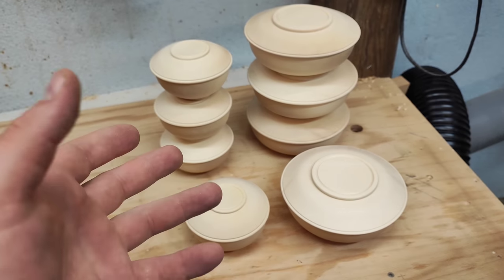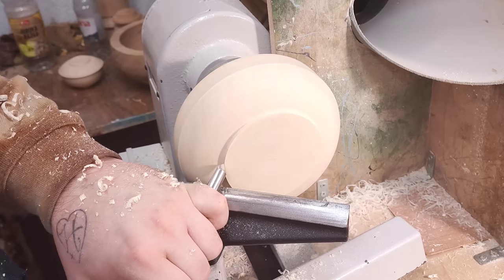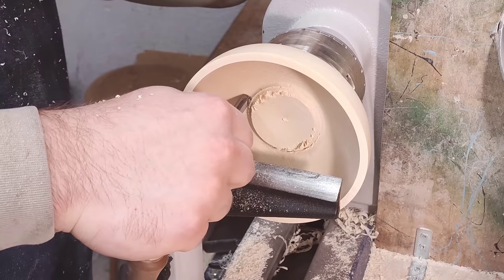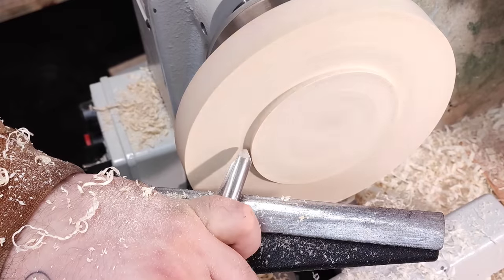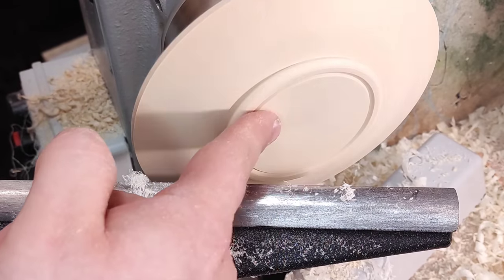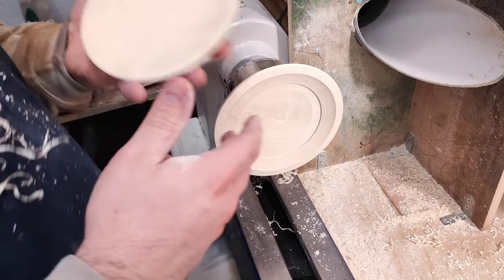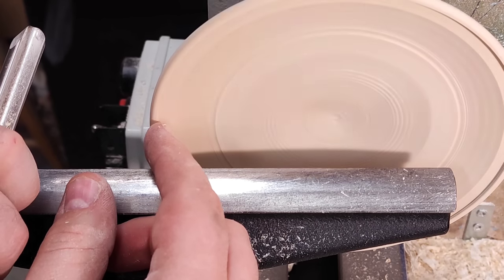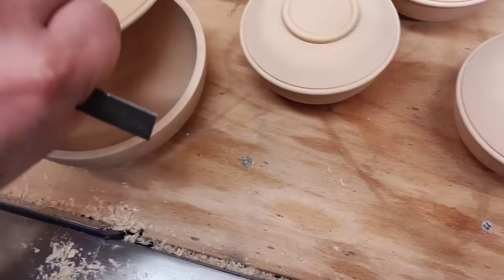Woodturning - GIFT idea for upcoming holidays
Finally after 2 weeks I can finish this set of maple triple function bowls.
Awsome to use and I hope this will give you ideas or inspire you to make something similar...

KS SCHULTE WOODTURNING STORE

MIDI 2 PLUS LATHE

GURTOOL TOOLS

TELACK

GURTOOL TOOLS

TELACK